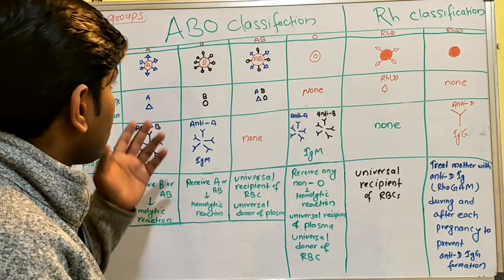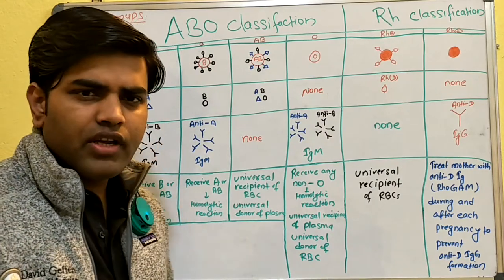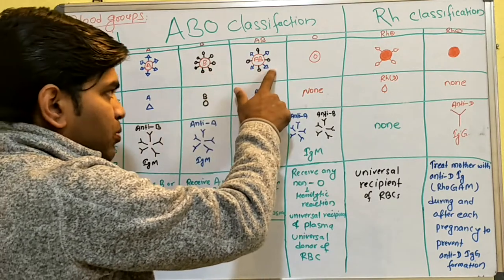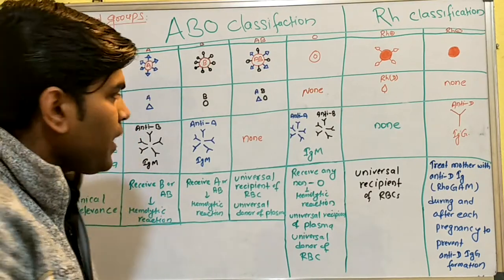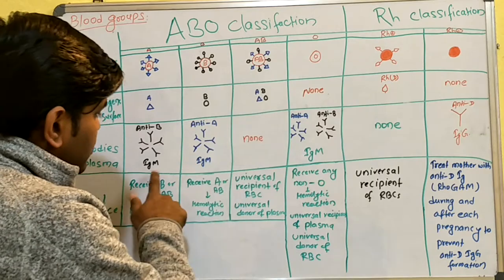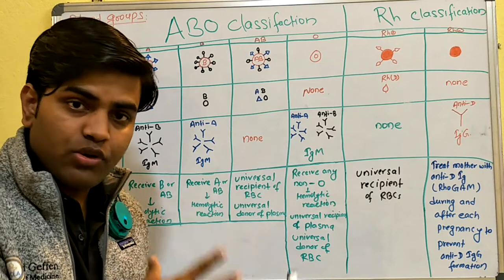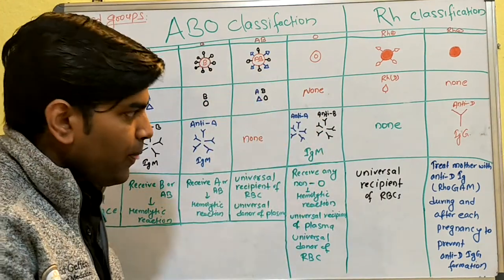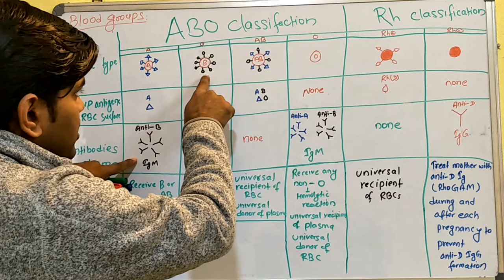Blood group, Rh incompatibility(Hydrops fetalis) and ABO incompatibility